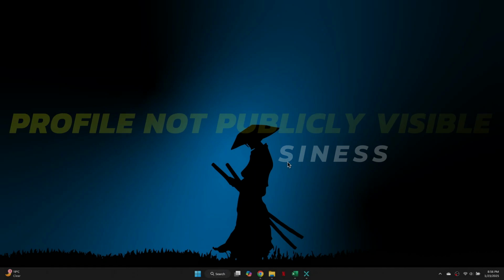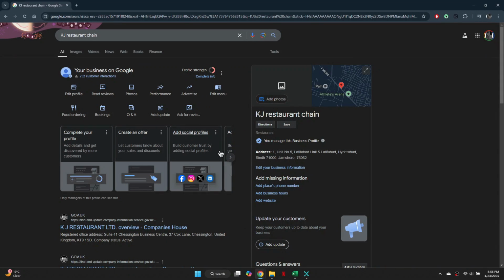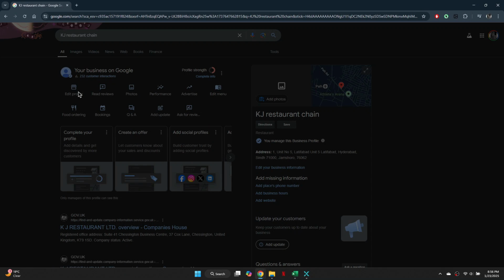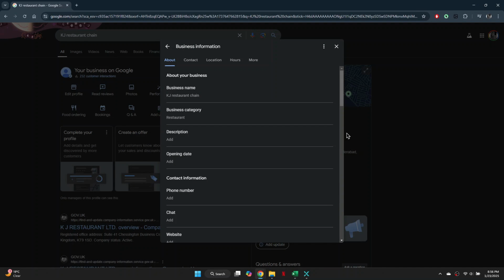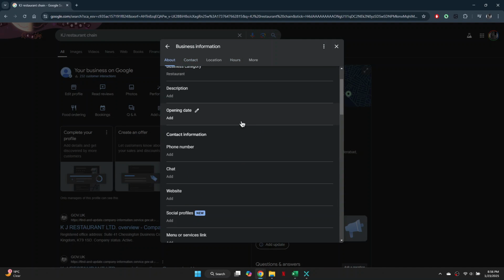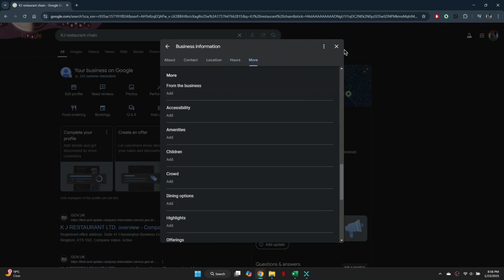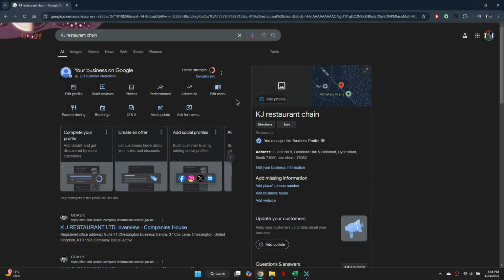How to Fix Google Business Profile Not Publicly Visible - 2025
Is your Google Business Profile not showing up as publicly visible? In this guide, we’ll walk you through troubleshooting steps to ensure your Google Business Profile is visible to customers. Learn how to resolve visibility issues and make your business easier to find in 2024.